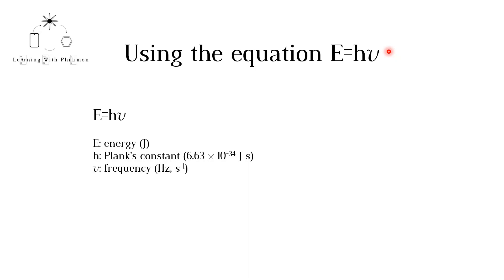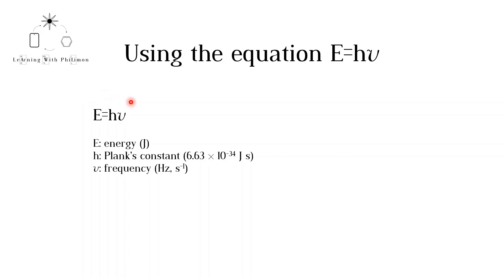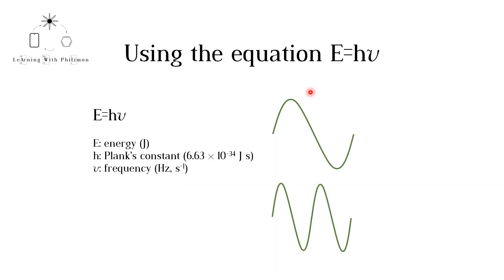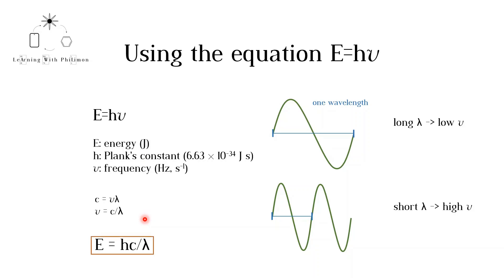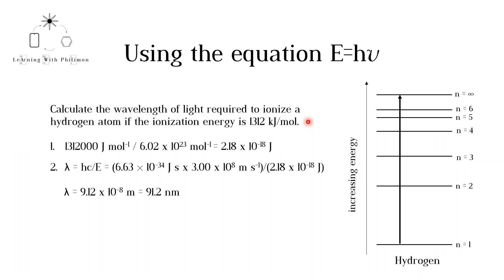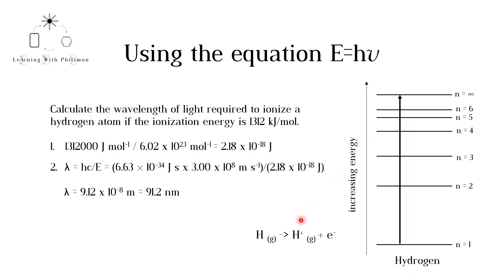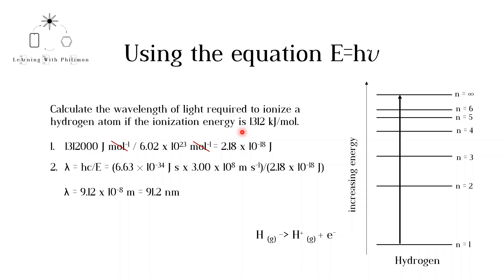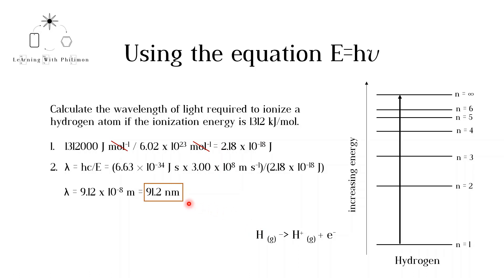Using the equation E=hv (IB and A level Chemistry)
In this video we will be looking at how to use the equation E=hv.